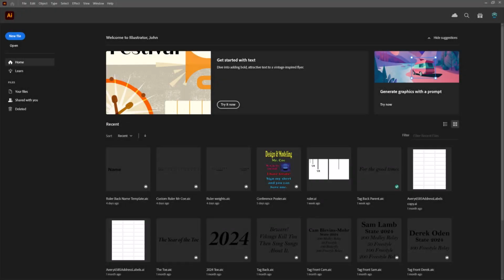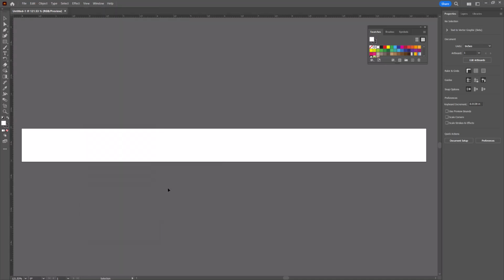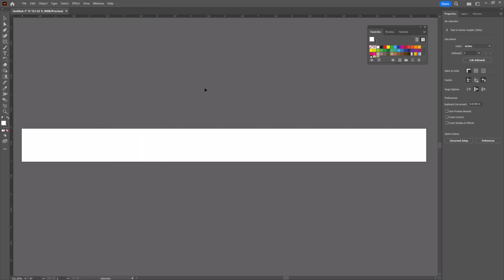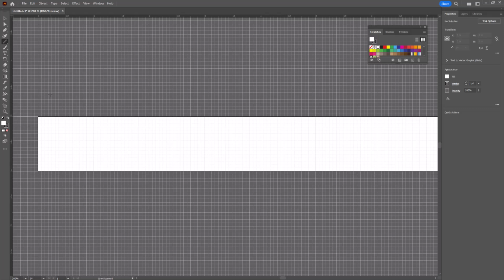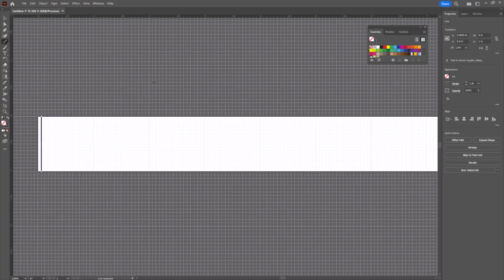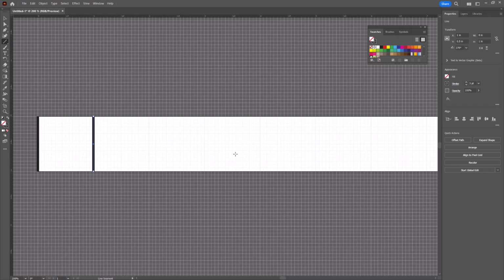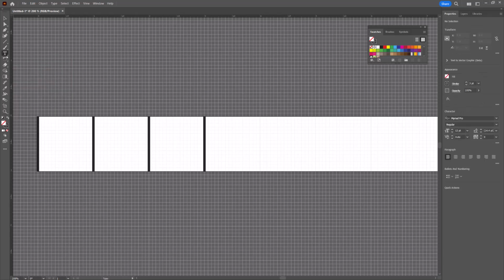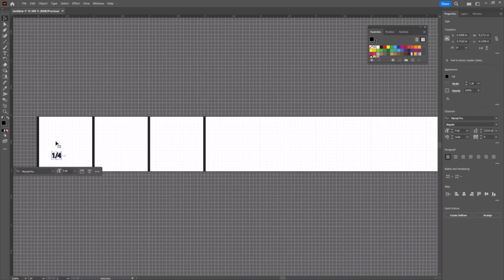Custom Ruler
How to begin your Adobe Illustrator file for your custom ruler.